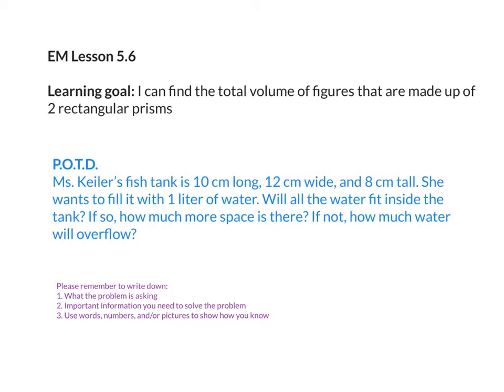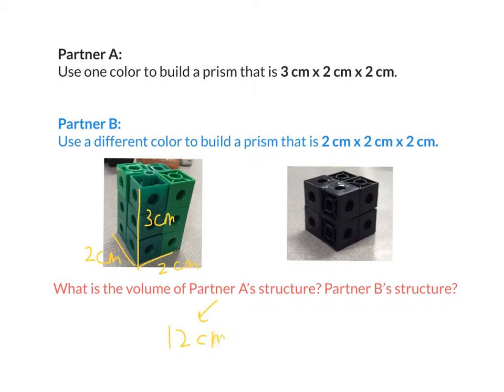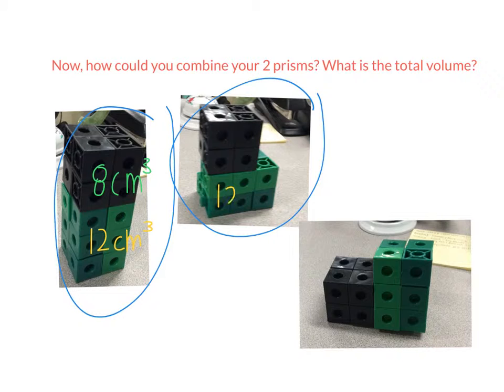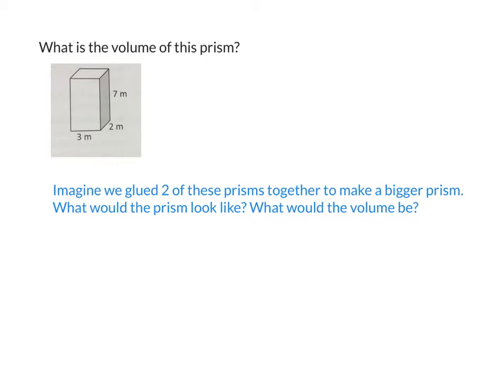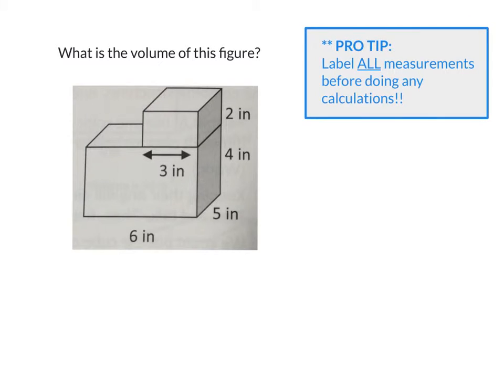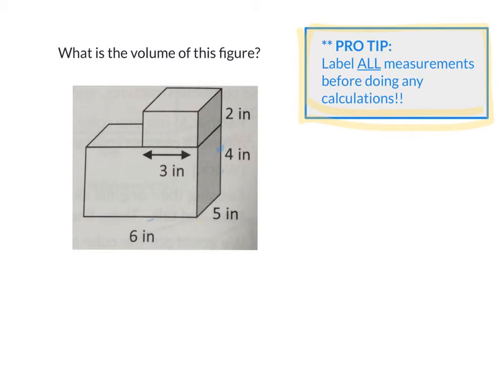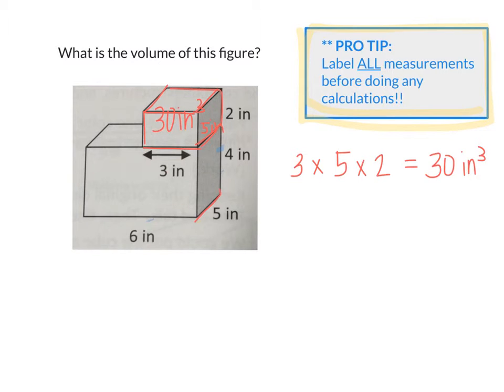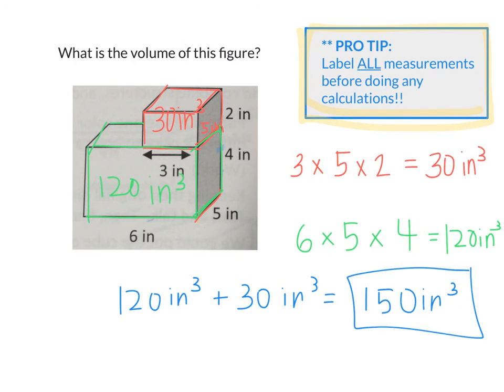4.23.19 EM 5.6